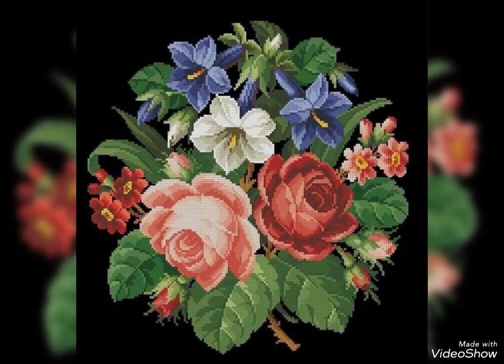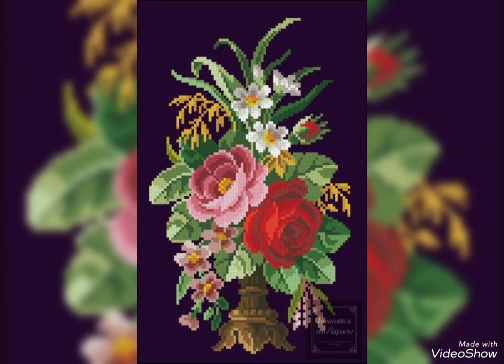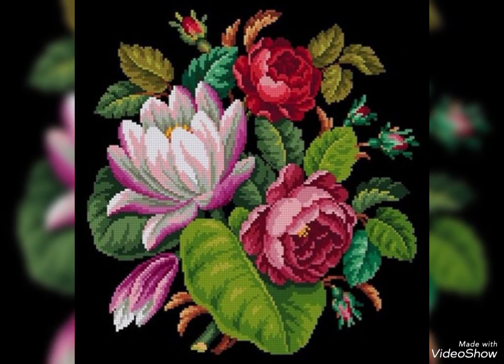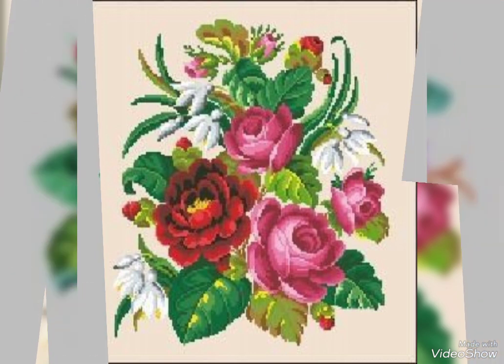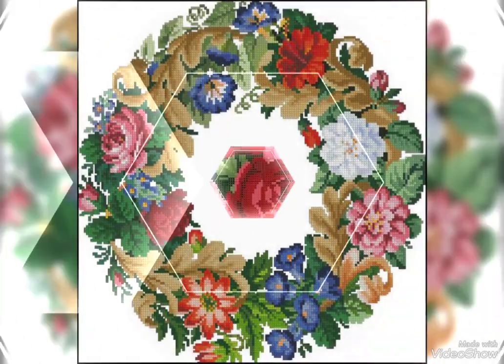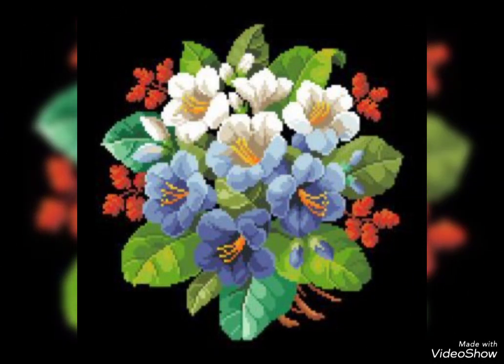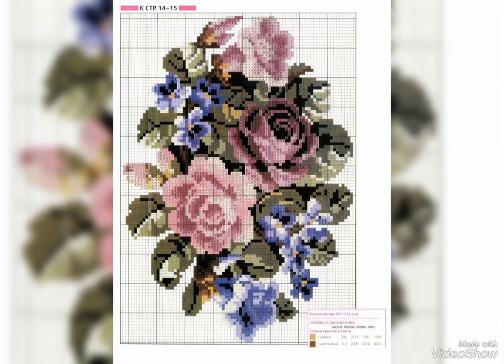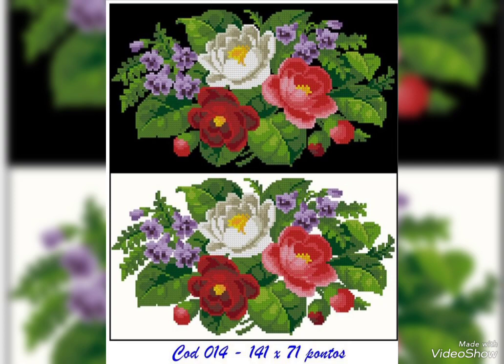Natural look ❌ stitch embroidery different colors flowers bouquet ideas